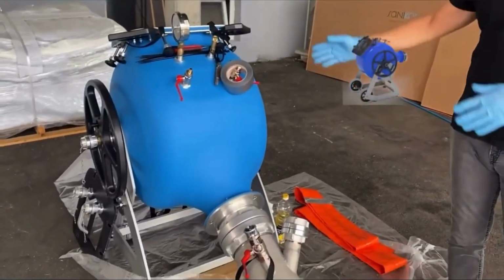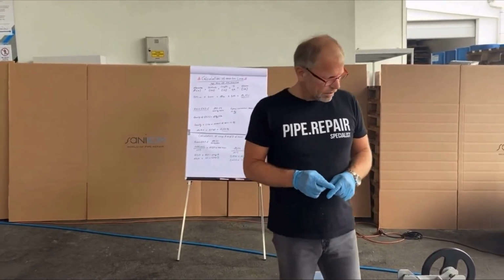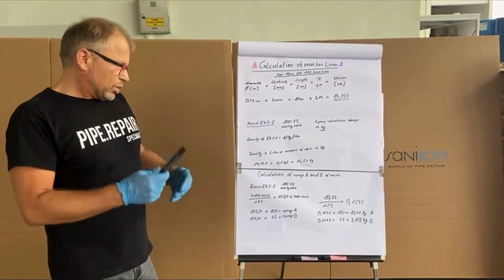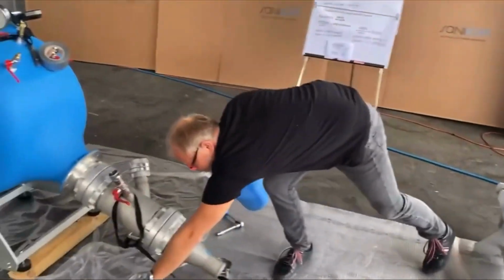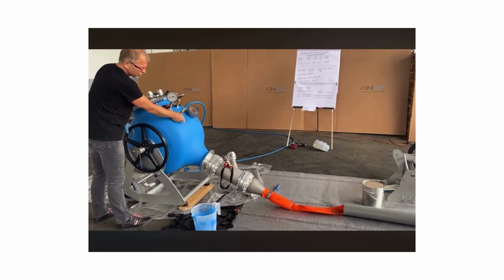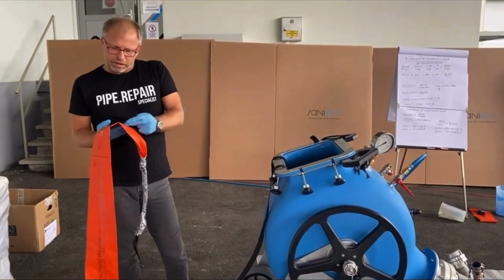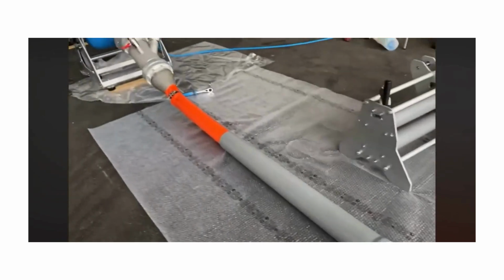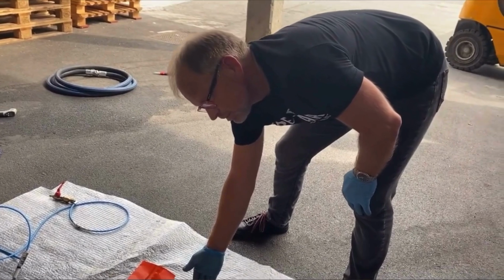INVERSION LINING! Complete process from start to finish including steam curing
The Grand Master himself Stefan from Sanikom who has installation experience and provides training all over the world.
Who better to demonstrate how to use an inversion drum from start to finish including ambient and steam curing, weighing your resin, calibration hose, with lots of tips and tricks on how to successfully use your inversion drum!

All products used available for delivery Australia Wide via our web

The Home of Pipe Repair is a Trenchless Drain and Pipe relining supplier that proudly provides quality drain rehabilitation products, solutions and expert advice to plumbing practitioners in Australia and consults world wide with other Pipe Relining Consultants.